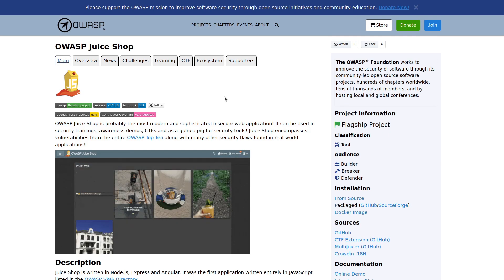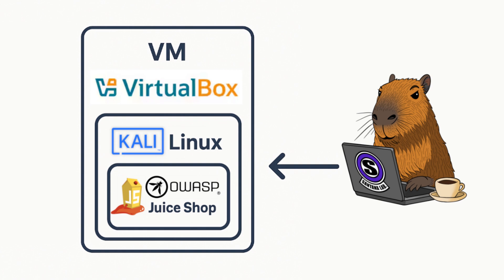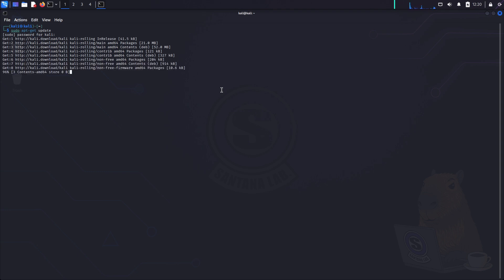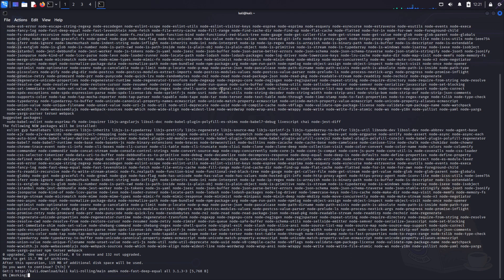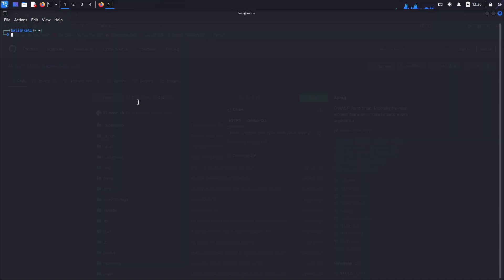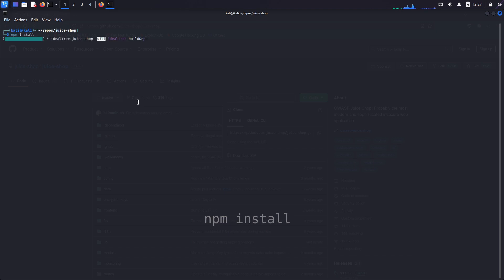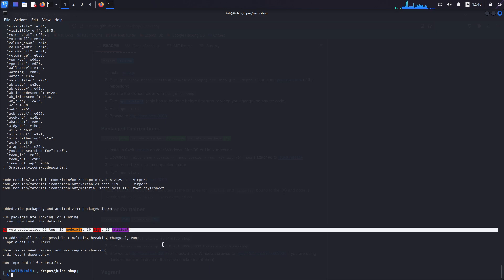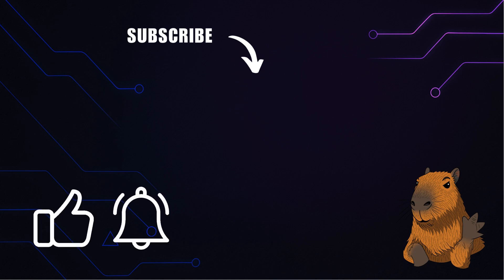How to Build a Hacker Lab with Kali + OWASP Juice Shop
In this video, I'll guide you through the step-by-step process of setting up your very own ethical hacking lab using Kali Linux and OWASP Juice Shop — a deliberately vulnerable web application that's perfect for learning web security, practising exploits, and improving your hacking skills in a safe, legal environment.

Whether you are just starting out in cybersecurity or already a seasoned professional, having your own virtual playground is a must!

Here’s what we will cover:

~ How to install OWASP Juice Shop inside your Linux environment
~ Best practices for isolating your lab safely

Prerequisites:

~ A basic Kali Linux VM setup. Watch this video to learn how to install it:

TimeStamps
00:00 Introduction
00:26 Architecture
01:02 Boot Kali Linux
01:23 Update Packages
01:42 Install NodeJS
02:20 Install npm
02:57 Install OWASP Juice Shop
04:54 Start OWASP Juice Shop
05:31 Wrap-Up
05:44 Support the Channel